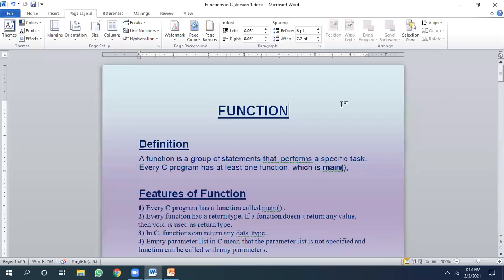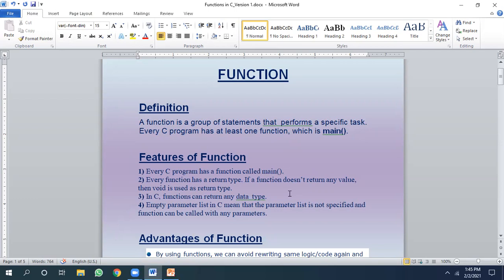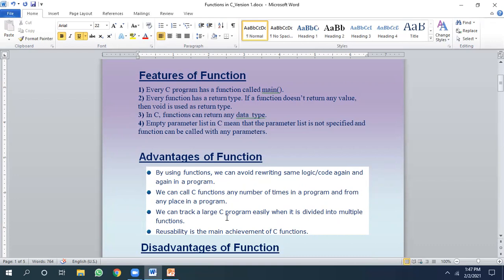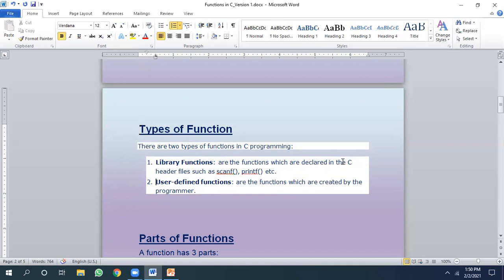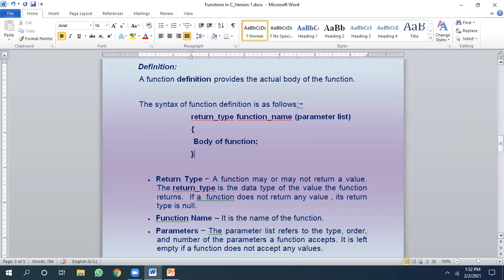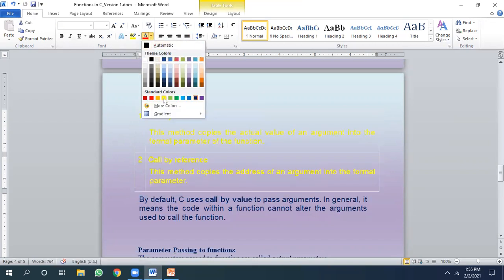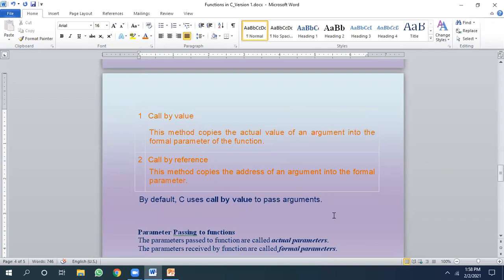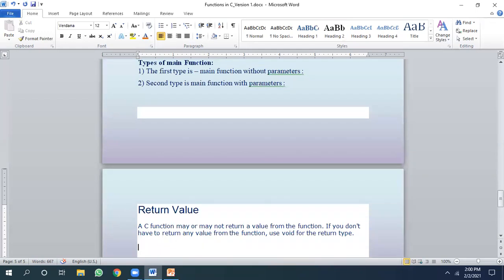Function In C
Describes the concept of function in C Programmig